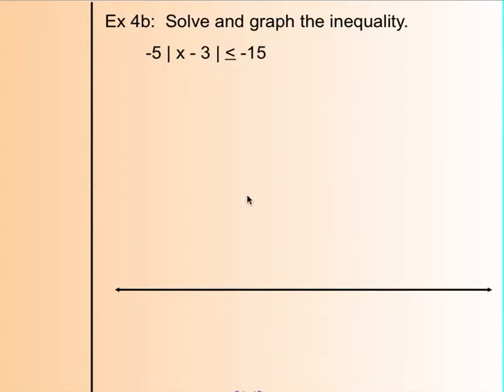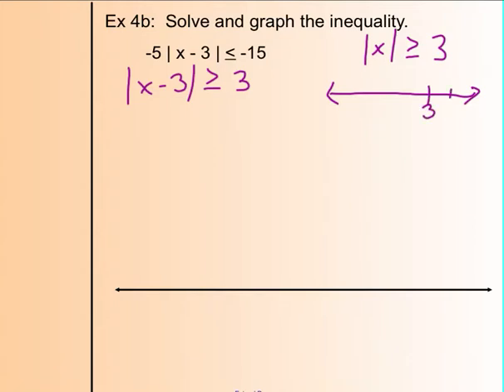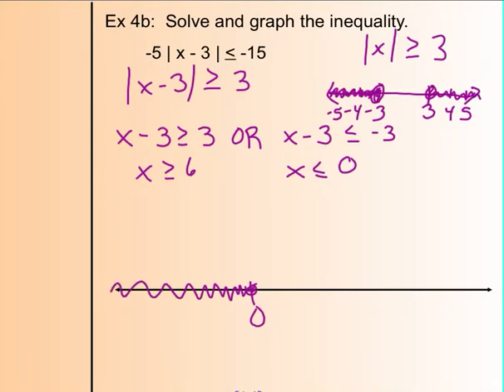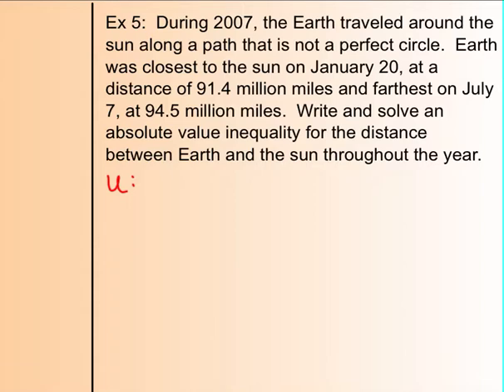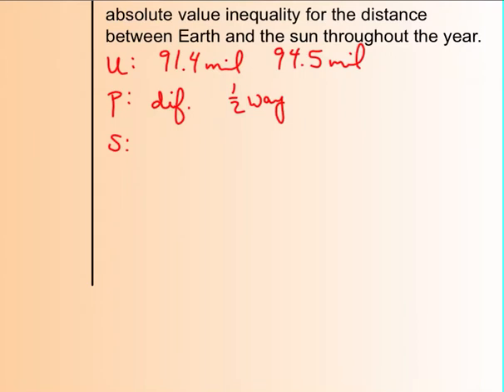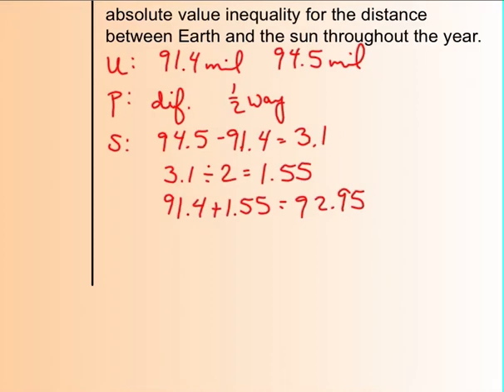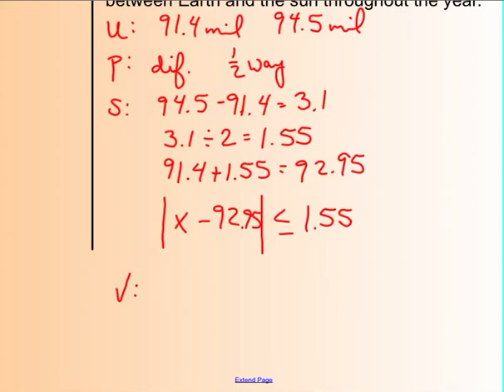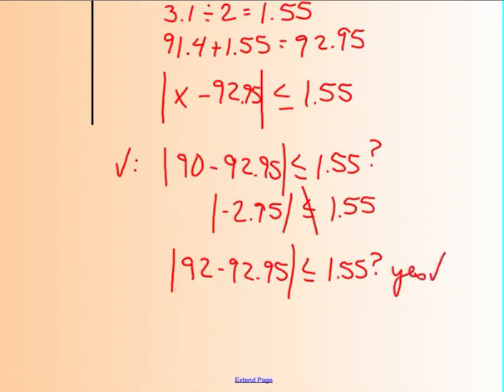Absolute Value Inequalities and Word Problems